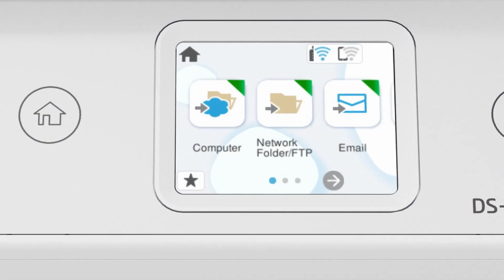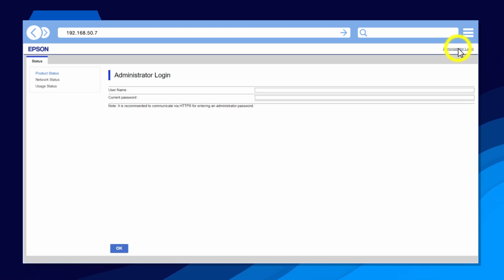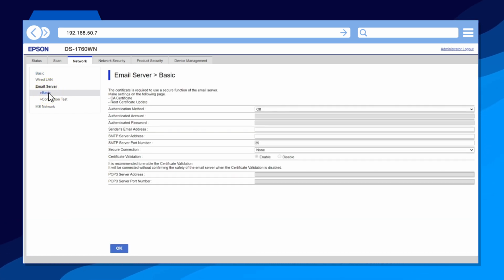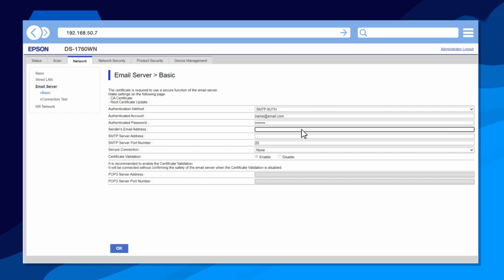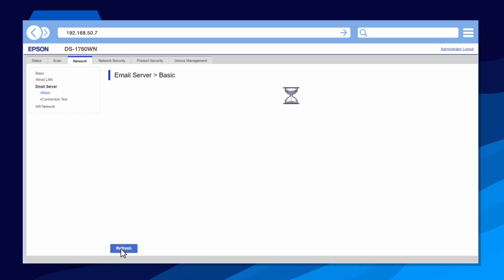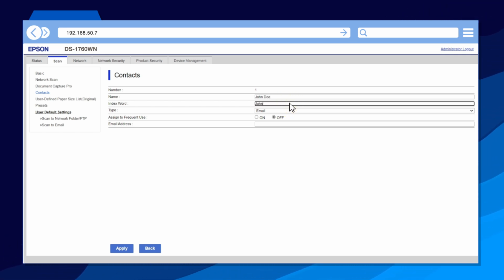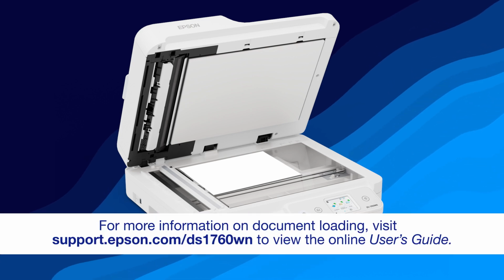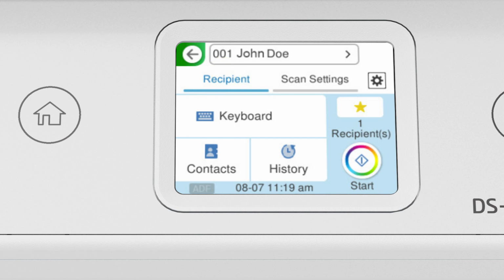Epson DS-1760WN | Scanning to Email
Learn how to scan documents directly to email using the Epson DS-1760WN.